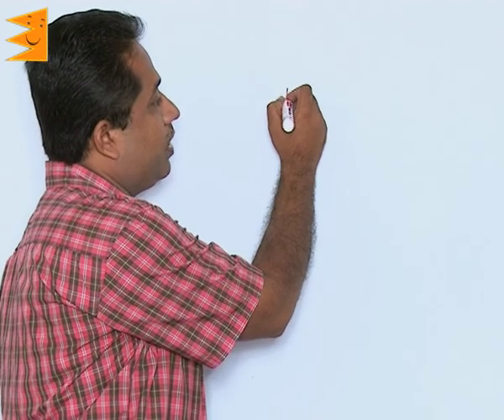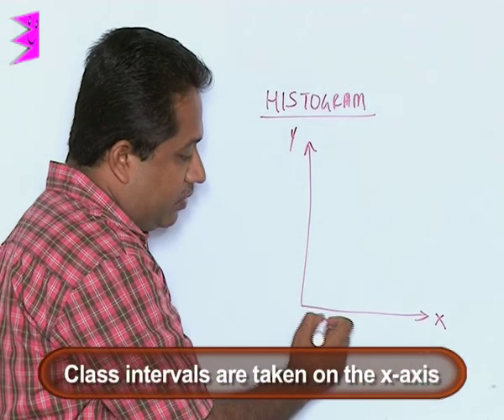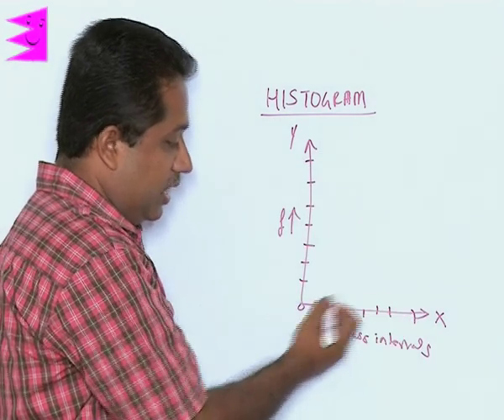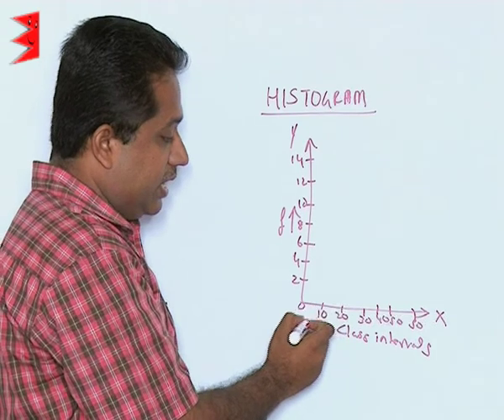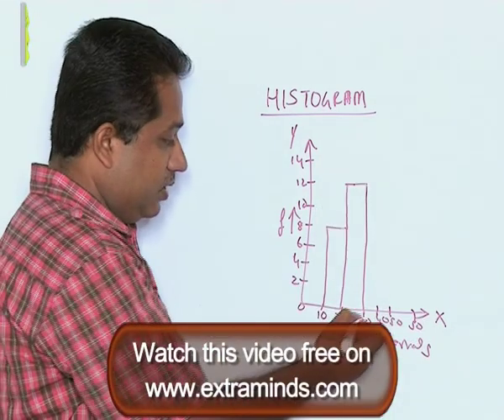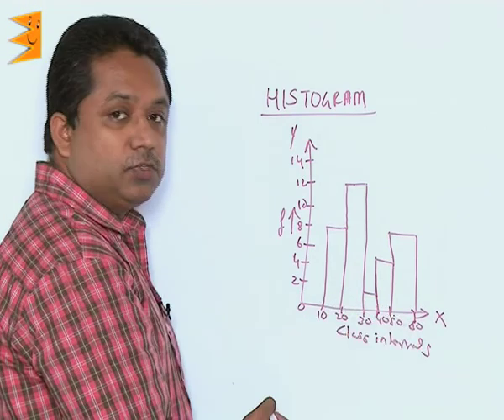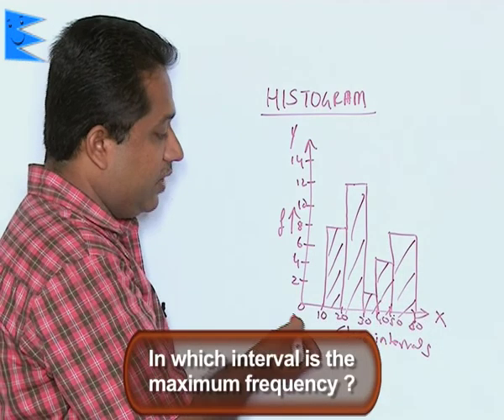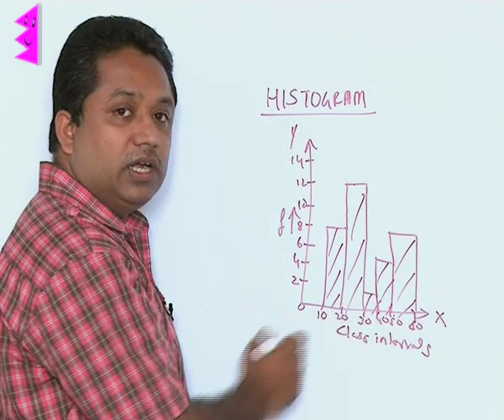CBSE Class 8 Maths Data Handling Histogram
Topic: Histogram